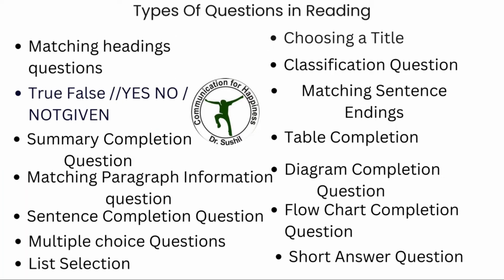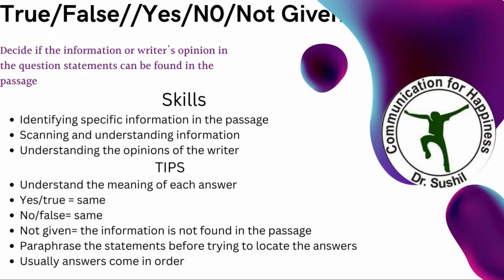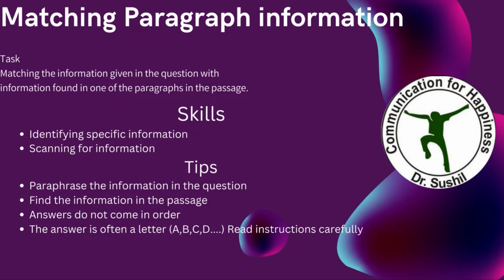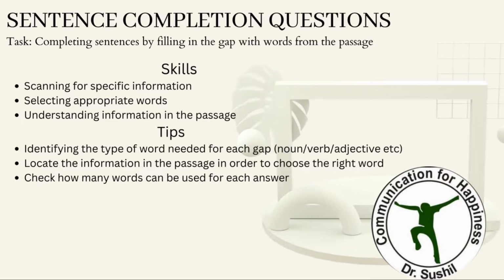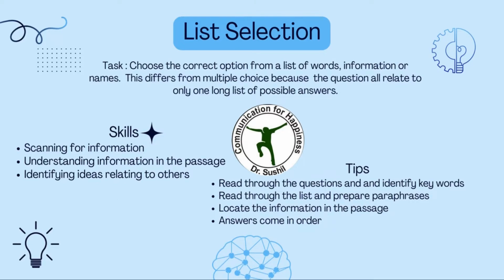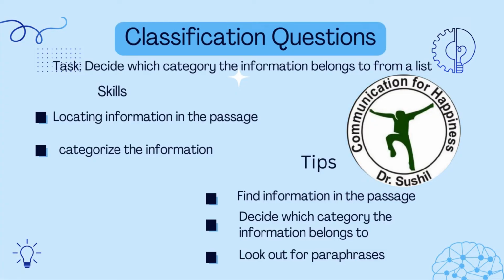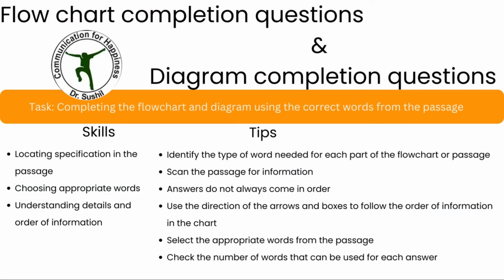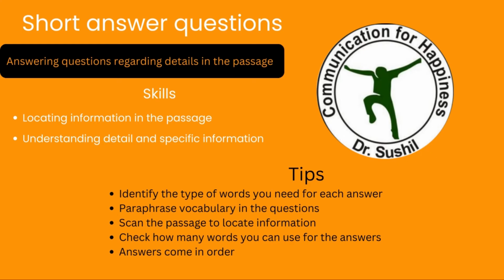Detailed explanation of IELTS reading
Reading practice to improve your pronunciation in English | Improve Our
English

adiective verb

PTE Listening Write from Dictation (Part-5) |
November 2022 Exam Predictions I
BEATthePTE

Read aloud ( Day 6)
one more Australian Study Visa
PTE READ ALOUD I NOVEMBER EDITION I PART - 1| MOST EXPECTED I PTE 2022
JELTS SPEAKING basic information
New Zealand Cleaner job visa- New Zealand work permit visa 2022
What PTE is ? Basic information about
PTE

One more Australia Study Visa

Increment in scores with in 8 days
Read aloud & describe image (day 2)
& Astrologer
H. P Astrolo, Lecture 1
PTE Speaking Repeat Sentences |
November 2022-ll Exam Predictions I LA
Language Academy PTE NAATI
Know Everything About Australian
Study Visa
Students Review about Communication
For Happiness

Parts of Speech-Noun, Pronoun, Adjective, Verb, Adverb
english language learning level A1 | listen and practice #1
7 Band With in 2 months
(Congratulations * Mr. Ajit)
Read aloud & Describe Image (Day 4)
GREAT READING ADVICE FOR IELTS
CANDIDATES BY ASAD YAOUB
Read Aloud & Describe Image (day 1)
23 January 2022

Read aloud ( day 5 )
Read aloud & Describe Image day 3)
ELTS SPEAKING basic information
Have a look at our Panipat
office Communication For Happiness) Our Services: IELTS, PTE, STDY VISA
Canada Study VISA after PTE
(Congratulations * Mr. Deepak)

- Jaka tingkirwali songo part 5.flv